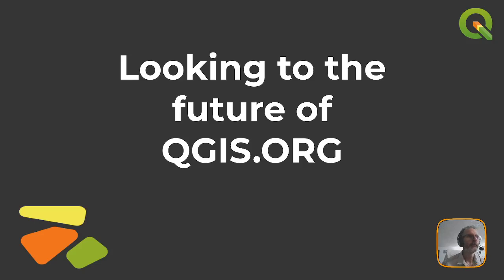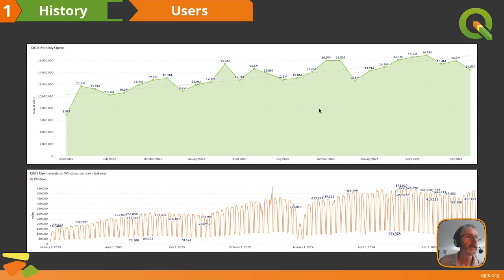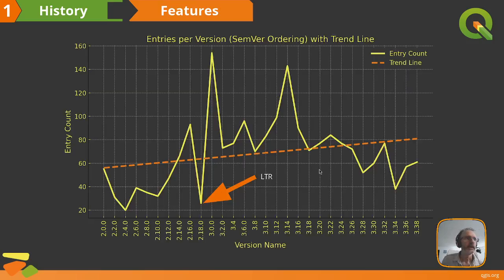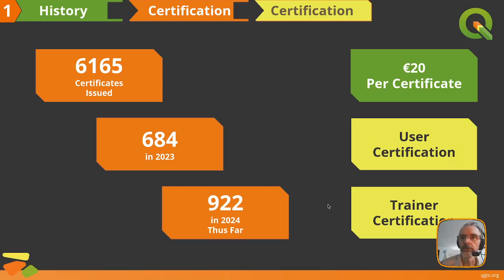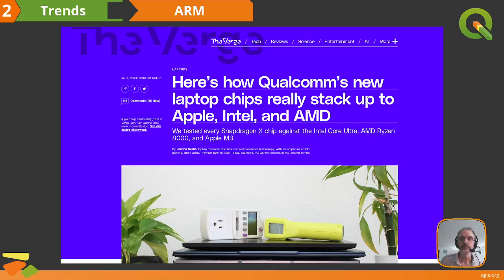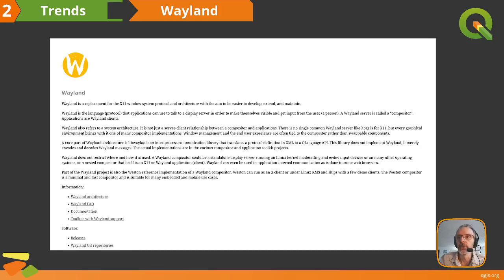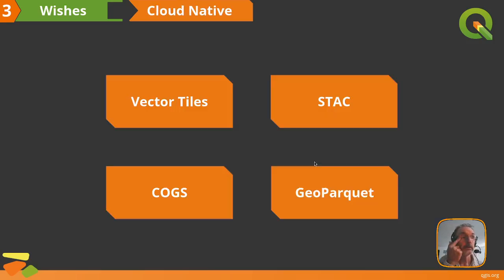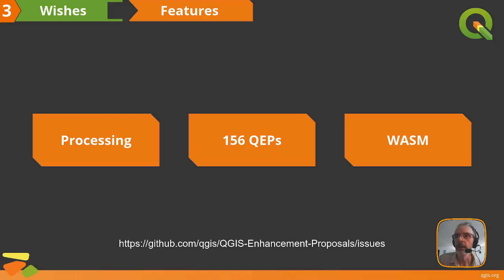UC 2024: Looking to the future of QGIS.ORG (Tim Sutton)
Tim Sutton's keynote at the closing session of the QGIS User Conference 2024 in Bratislava.